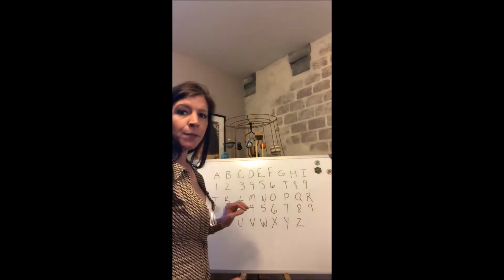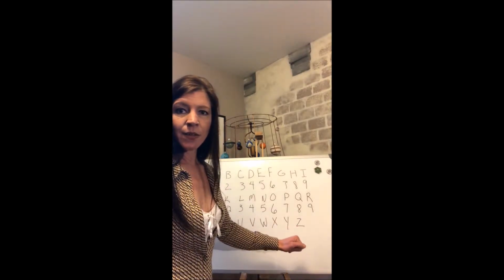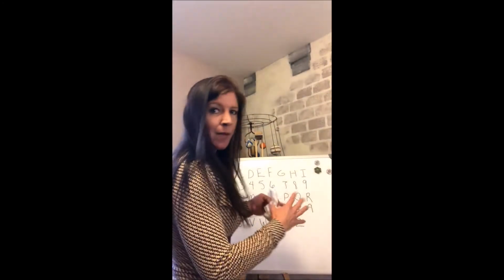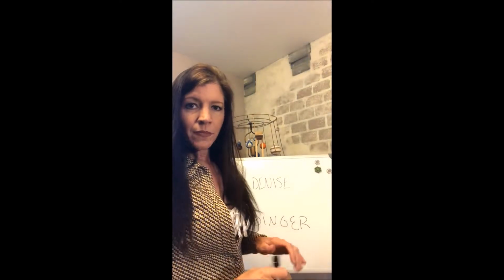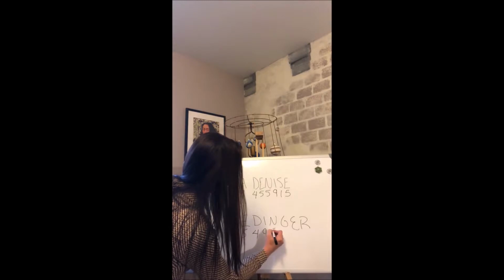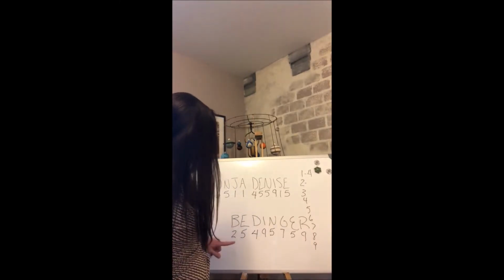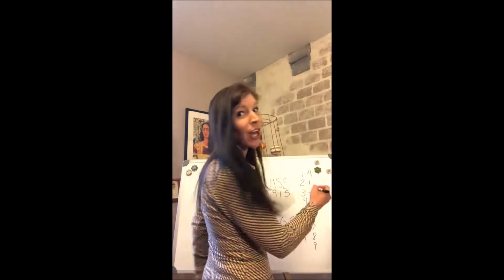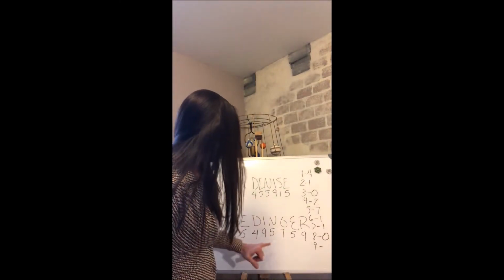Assigning Numbers to Letters and Intensity Table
This video teaches you how to assign numbers to the letters of the alphabet and create your intensity table.